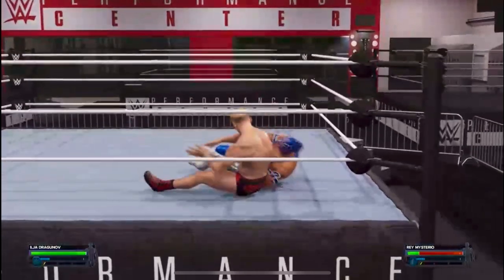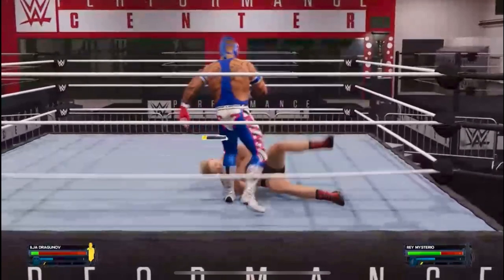Ilja Dragunov VS. Rey Mysterio | Tables Match | WWE